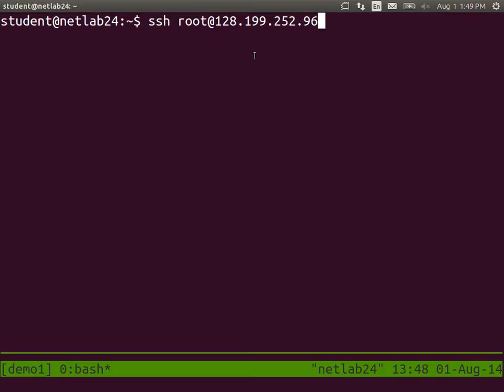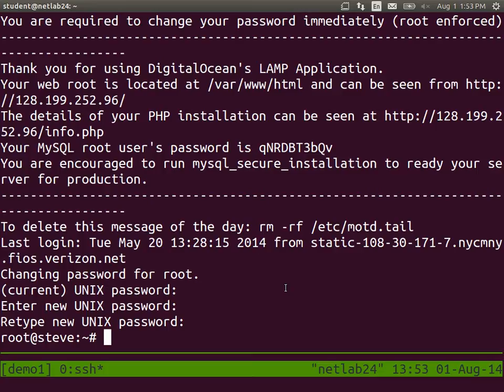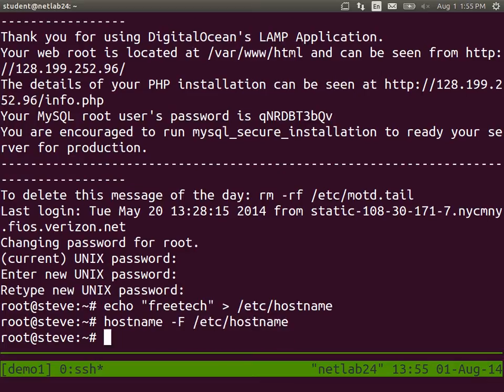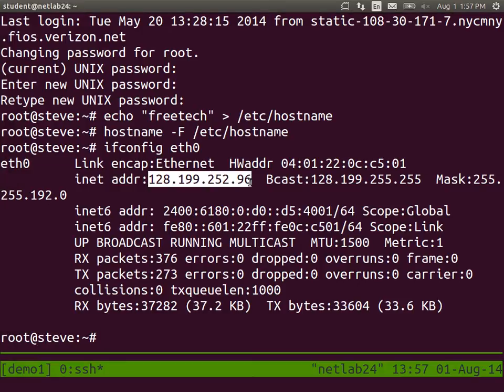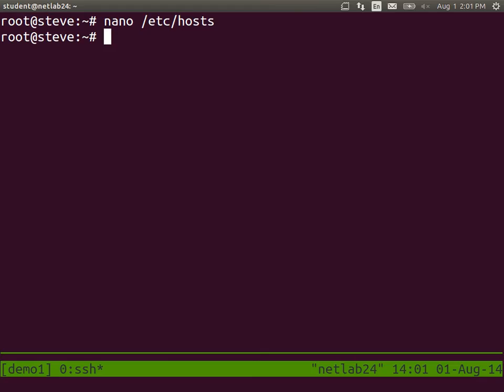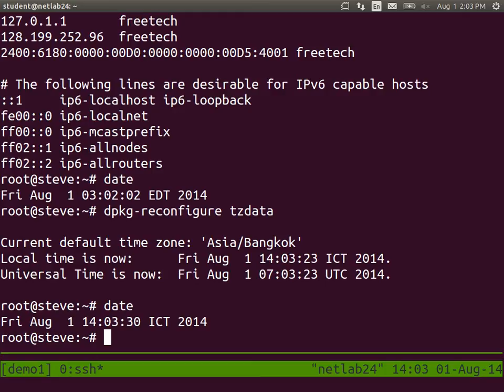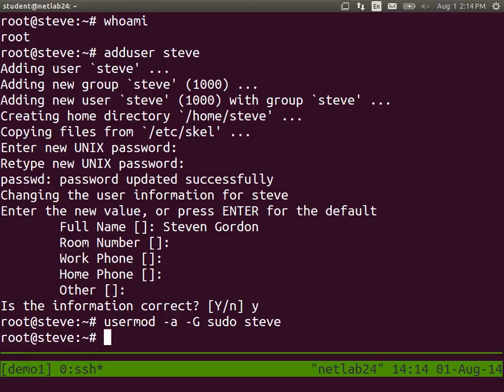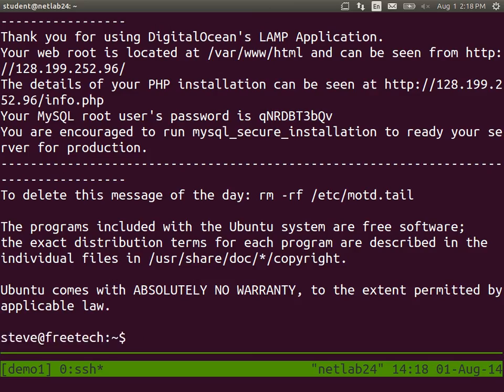Deploy a Linux Server - Initial Server Setup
Part 2 of a Free Technology Workshop on Deploying a Linux Server. Initial setup of server hostname as root and creation of new user. Given by Steven Gordon at Sirindhorn International Institute of Technology, Thammasat University.